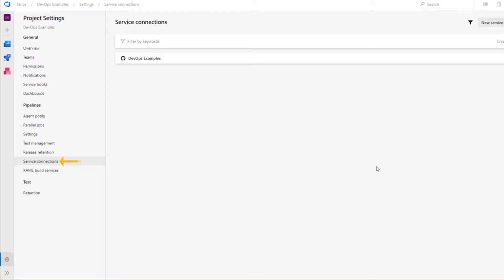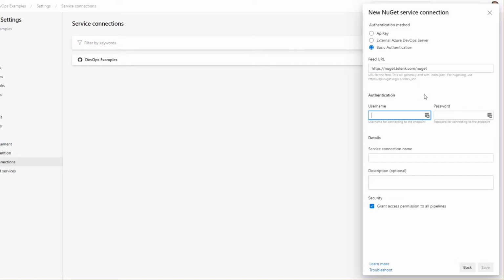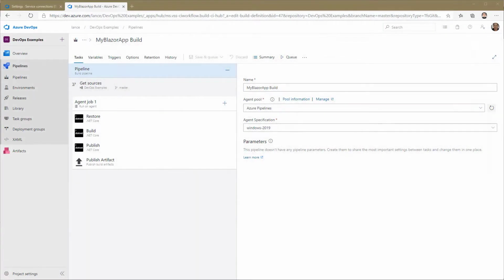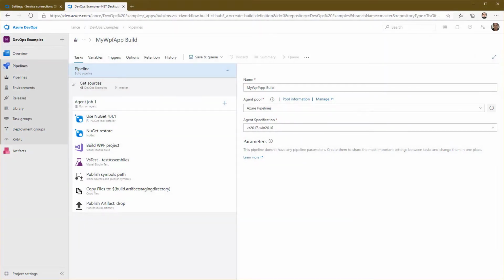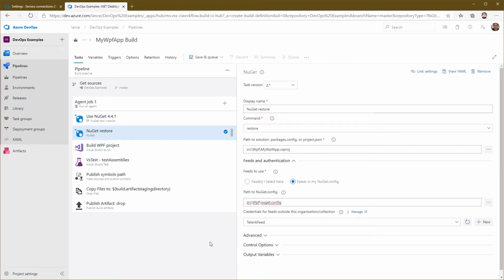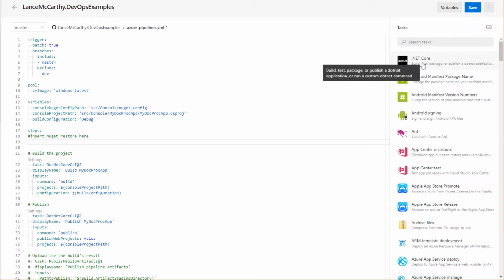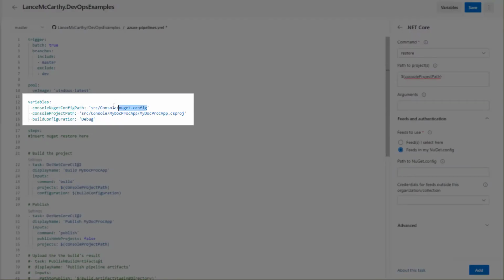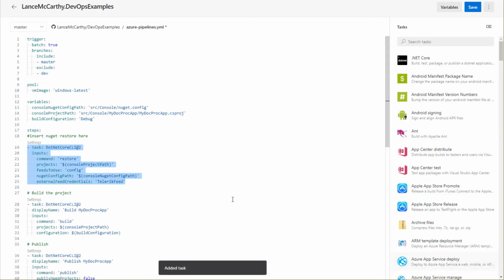Using a Private NuGet Feed in Azure DevOps Pipelines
In this quick tutorial, you will learn how to add a Service connection for the NuGet feed and use it in a .NET Core and .NET Framework build pipelines (both classic and TAML).